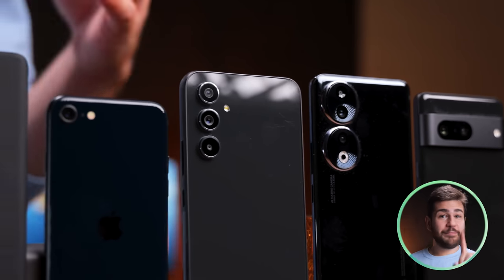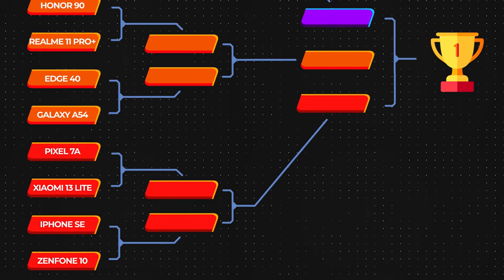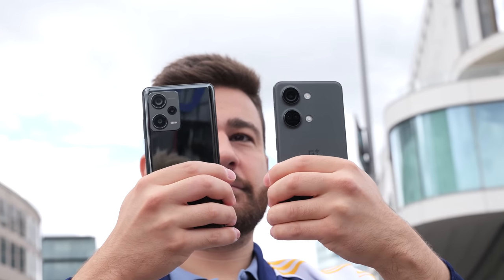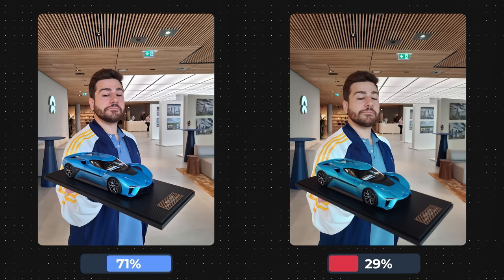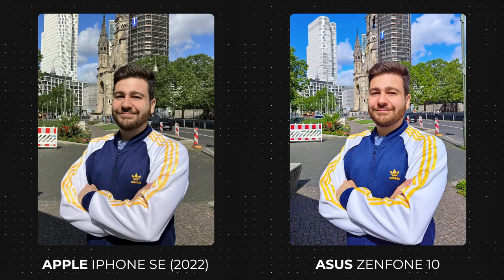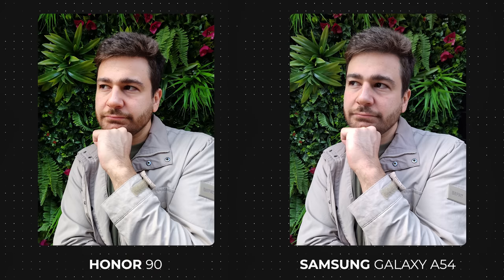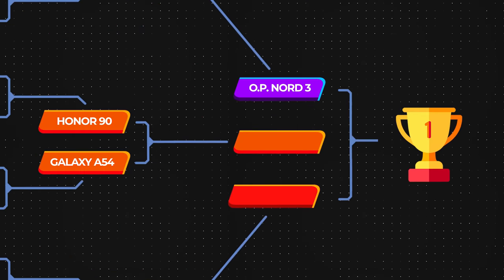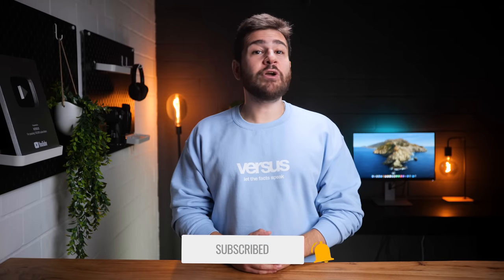Midrange BLIND Camera TEST - which smartphone is the best? | VERSUS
Our very popular blind tests have taken a different turn! This time, we'll be looking at which midrange phone can take out the other in this single elimination showdown. Midrange phones make up what 80% of the world uses, so these phones are extremely popular in their own lane. Will the winner be the Asus Zenfone 10, the OnePlus Nord 3, the Realme 11 Pro+, the Honor 90, the Nothing Phone (2), the Motorola Edge 40, the Redmi Note 12 Pro Plus, the Poco F5 Pro, the Xiaomi 13 Lite, the Samsung Galaxy A54, the Apple 2022 iPhone SE, or the Google Pixel 7a?